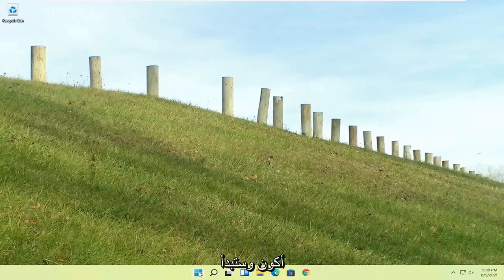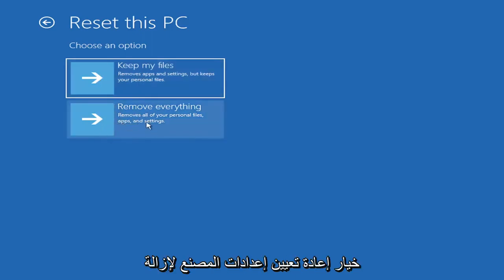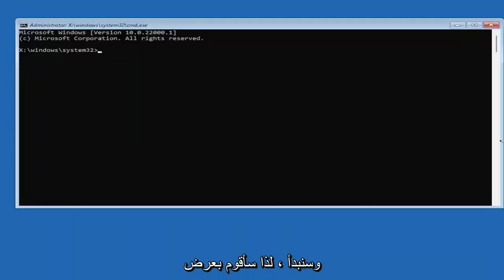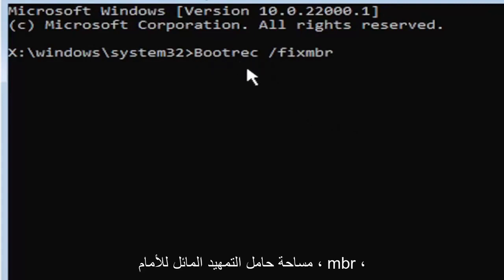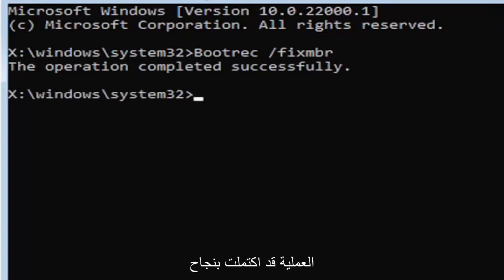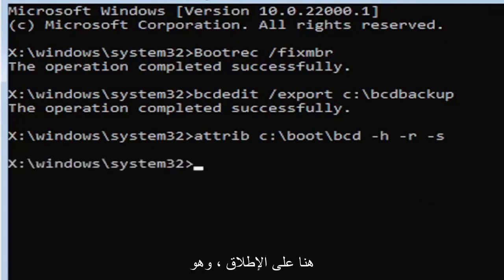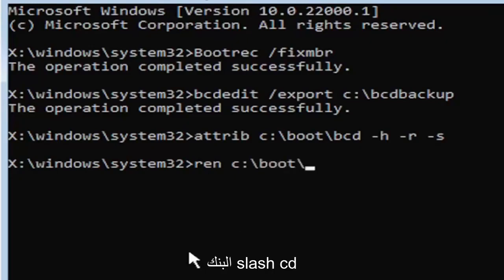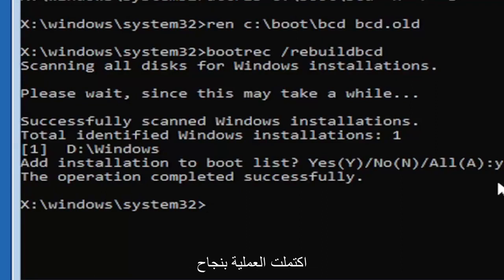كيفية إصلاح رمز الخطأ 0xc000000d على نظام التشغيل Windows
كيفية إصلاح رمز الخطأ 0xc000000d على نظام التشغيل Windows 11

يُعرف رمز الخطأ هذا 0xc000000d أيضًا باسم خطأ BCD أو خطأ في بيانات تكوين التمهيد. يتم رفعه بواسطة نظام التشغيل windows إذا كان ملف BCD مفقودًا أو تالفًا. الرقم السداسي العشري 0xc000000d هو رمز الخطأ الذي ينشئه Windows.

يتلقى العديد من المستخدمين رسالة خطأ تقول مثل: يحتاج جهاز الكمبيوتر الخاص بك إلى الإصلاح برمز خطأ 0xc000000d. تظهر هذه الرسالة عادةً عندما يتعذر على نظامك التمهيد بشكل صحيح وتظهر شاشة زرقاء على شاشتك.

المشكلات التي تم تناولها في هذا البرنامج التعليمي:
جهاز الكمبيوتر الخاص بك يحتاج إلى إصلاح windows 11
يحتاج جهاز الكمبيوتر الخاص بك إلى إصلاح رمز الخطأ 0xc00000d
يحتاج جهاز الكمبيوتر الخاص بك إلى إصلاح windows 11 0xc00000f
يحتاج جهاز الكمبيوتر الخاص بك إلى إصلاح رمز الخطأ 0xc00014c
يحتاج جهاز الكمبيوتر الخاص بك إلى إصلاح رمز الخطأ 0xc00000e9
جهاز الكمبيوتر الخاص بك يحتاج إلى إصلاح حصان
يحتاج جهاز الكمبيوتر الخاص بك إلى الإصلاح ، والجهاز المطلوب غير متصل
يحتاج جهاز الكمبيوتر الخاص بك إلى الإصلاح بعد الاستنساخ

هل ترى رمز الخطأ 0xc000000d أثناء تشغيل جهاز الكمبيوتر الذي يعمل بنظام Windows 11؟ إذا كنت ترى رمز الخطأ ، فهناك مشكلة في محرك تمهيد Windows. لا تقلق ، يمكنك حل هذه المشكلة بسهولة عن طريق إعادة إنشاء بيانات تهيئة التمهيد (BCD). اتبع هذا الإصلاح حيث يتعين عليك تنفيذ بعض الأوامر وستنتهي المشكلة في أي وقت من الأوقات.

سيتم تطبيق هذا البرنامج التعليمي على أجهزة الكمبيوتر وأجهزة الكمبيوتر المحمولة وأجهزة الكمبيوتر المكتبية والأجهزة اللوحية التي تعمل بنظام التشغيل Windows 11/10 (Home ، Professional ، Enterprise ، Education) من جميع الشركات المصنعة للأجهزة المدعومة ، مثل Dell و HP و Acer و Asus و Toshiba و Lenovo و Samsung و Huawei.